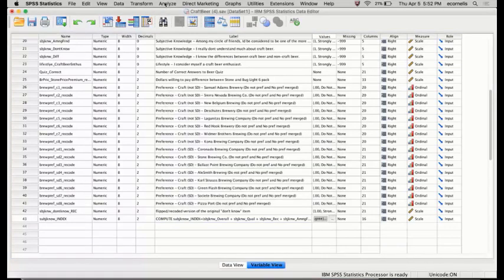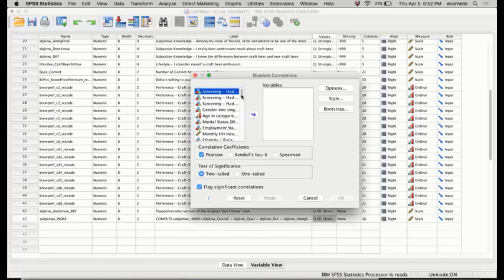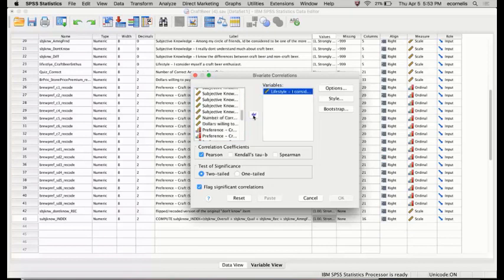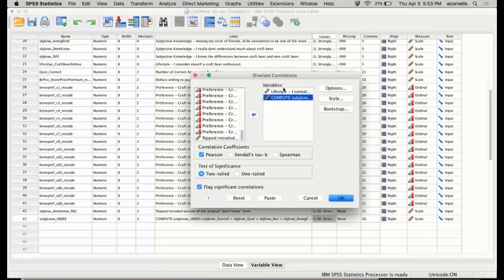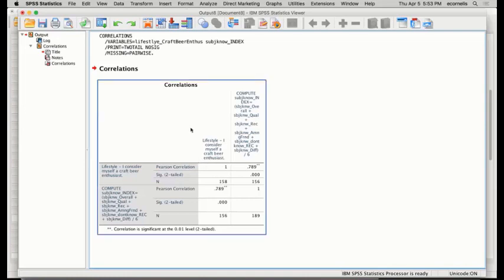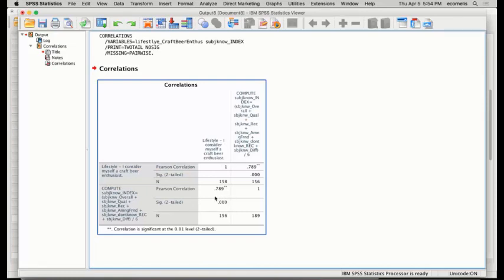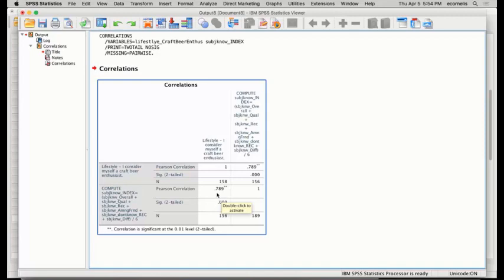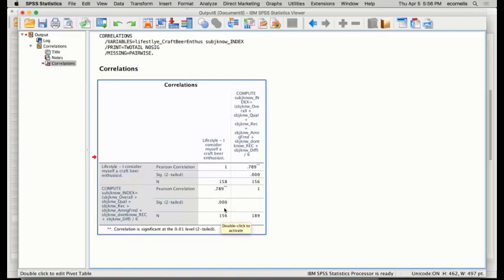SPSS Correlation Analysis